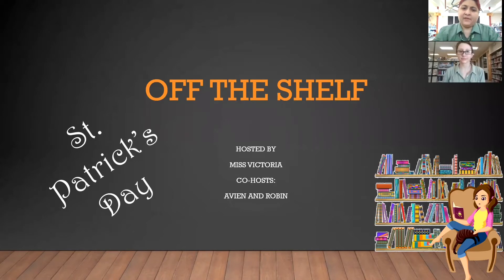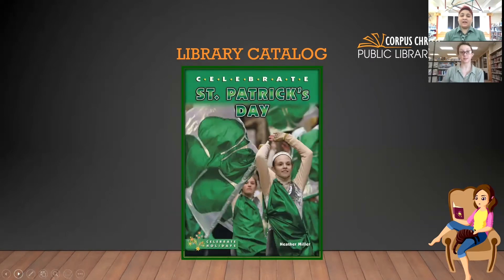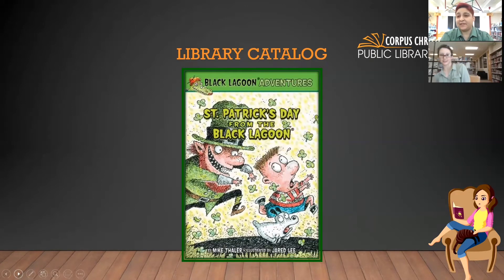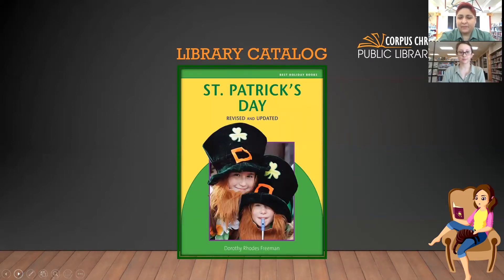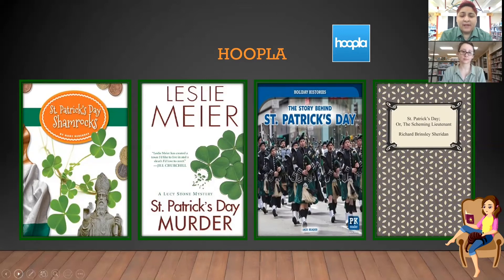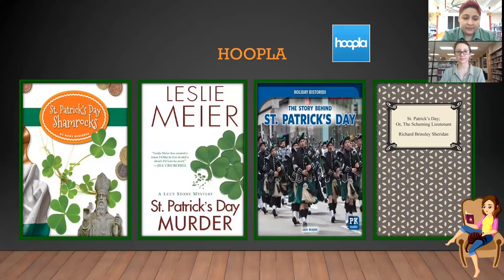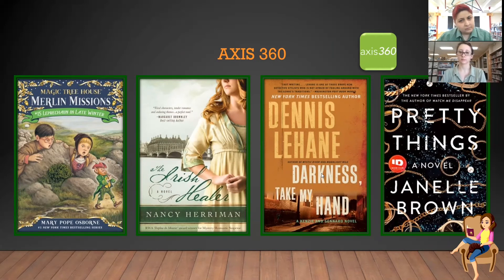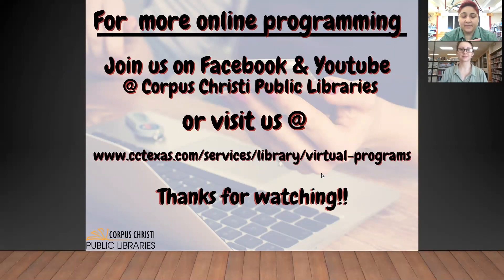Off the Shelf! - St. Patrick’s Day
Join Ms. Victoria, as she talks about the great finds we have available at the Corpus Christi Public Libraries.
Today, she will be talking about St. Patrick's Day, and they are available either of our branches or through our online services- Axis360, Hoopla, or Overdrive.

For more videos for our other programs with more librarians